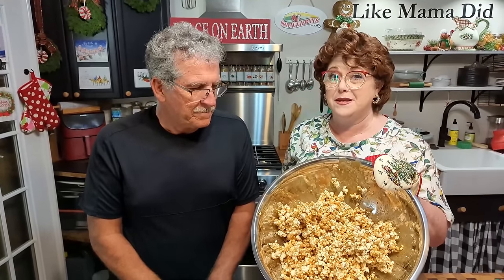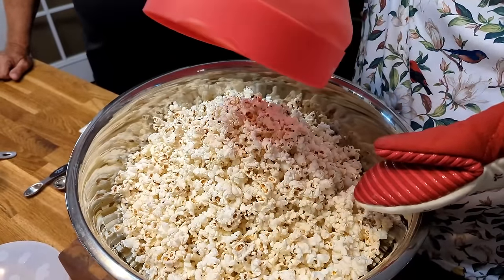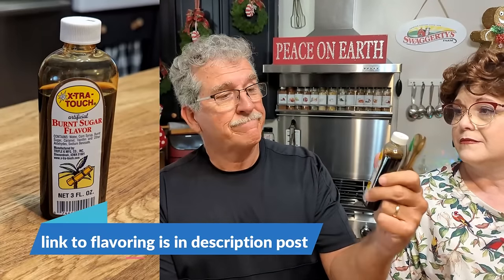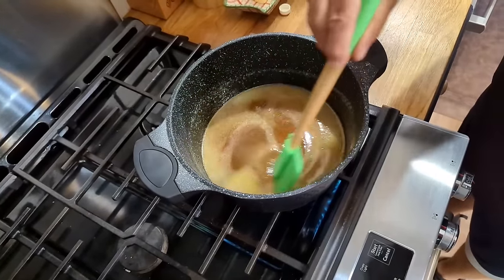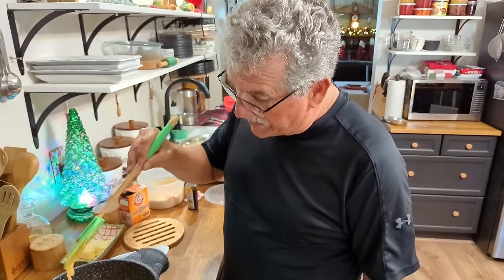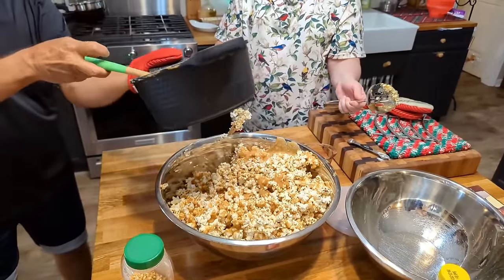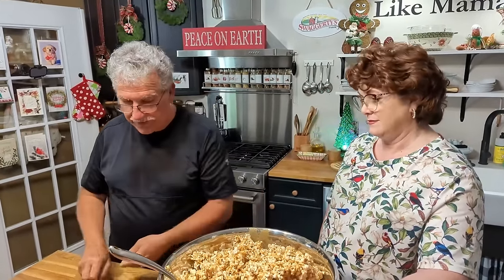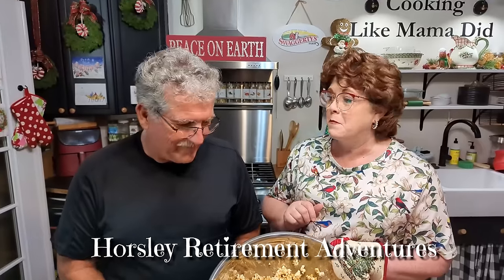Caramel Corn Made at home - So Easy to Make - So Good to Eat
Looking for a tasty snack that's easy to make at home? Look no further than homemade caramel corn! With a few simple ingredients and minimal effort, you can create a delicious treat that's sure to please.
Welcome to Collard Valley Cooks!  Have you wished you could make your Caramel Corn taste like Mama made it? You can do it! Come sit at my table and watch my cooking videos.  You will learn how to cook Southern-style dishes using my mama's techniques and recipes.
Caramel Corn from Grandma Pearl
A LOT OF AIR POPPED POPCORN (PLAIN NO OILS)
2 CUPS BROWN SUGAR
1 CUP BUTTER
½ CUP LIGHT CORN SYRUP
1 TSP. SALT
½ TSP. BUTTER FLAVORING
1 TSP. BURNT SUGAR FLAVORING
MELT BUTTER IN A SAUCEPAN, THEN ADD REMAINING INGREDIENTS.  BRING TO A BOIL AND SET A TIMER FOR 5 MINUTES.
REMOVE FROM HEAT AND ADD ½ TSP. BAKING SODA. POUR OVER POPCORN AND
TOSS WITH LARGE SPOONS BEING CAREFUL NOT TO GET BURNED.  BAKE IN A LARGE 13 QUART STAINLESS STEEL BOWL AT 250 DEGREES FOR 1 HOUR.  TAKE OUT AND TOSS EVERY 15 MINUTES DURING HR COOKING.  ENJOY!
Caramel Corn from Grandma Pearl (future cookbook recipe)
2 CUPS BROWN SUGAR
1 CUP BUTTER
1/2 CUP LIGHT CORN SYRUP
1 TSP. SALT
1/2 TSP. BUTTER FLAVORING
1 TSP. BURNT SUGAR FLAVORING